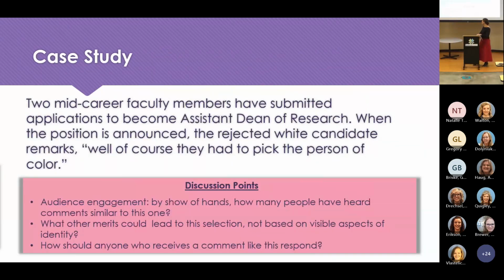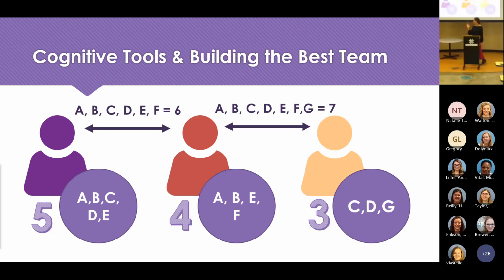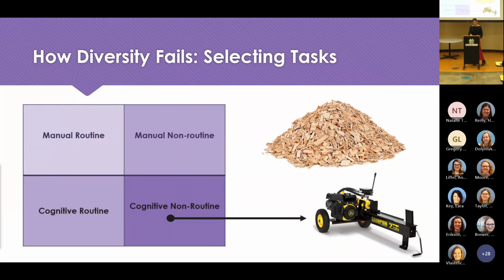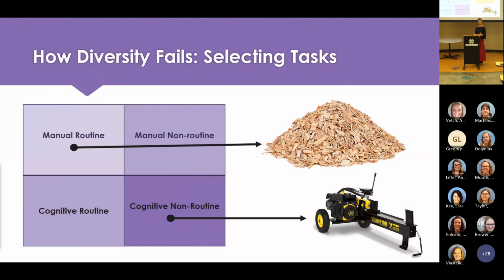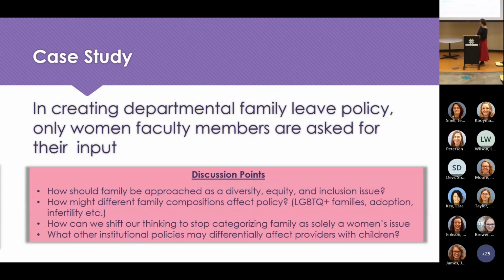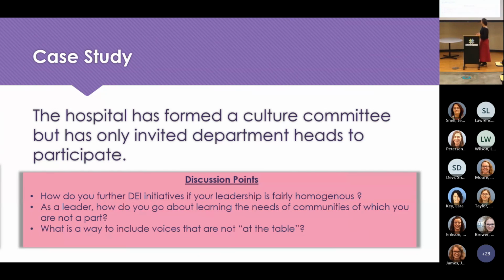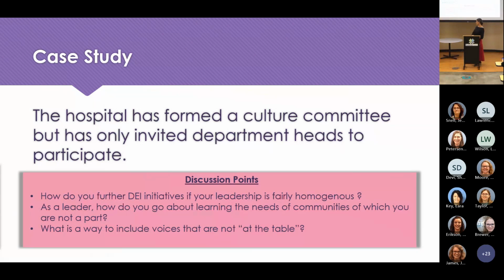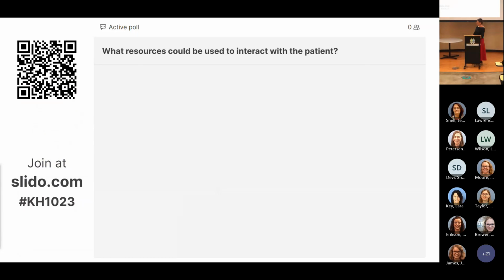Cultural Complications: Diversity of Thought